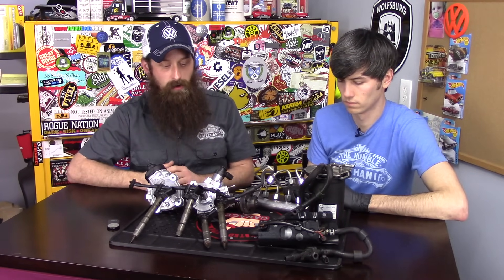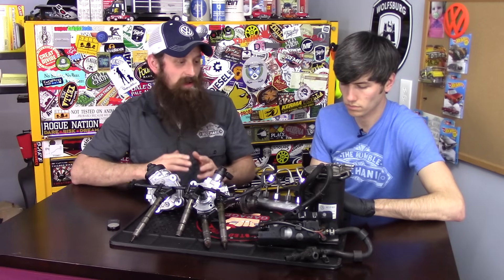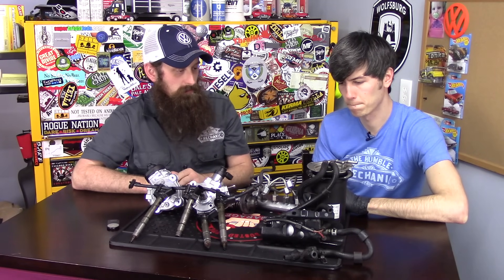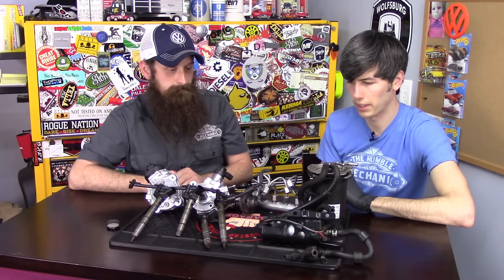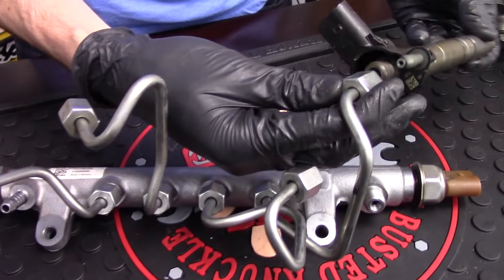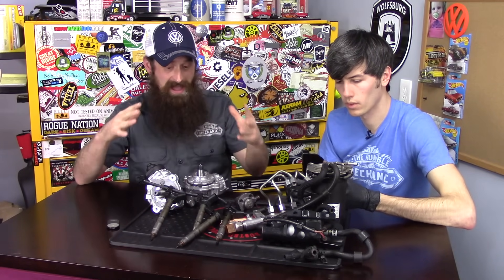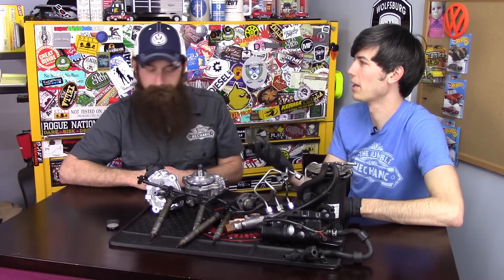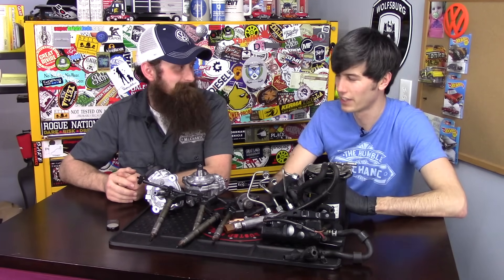Putting Gasoline In A Diesel Car - What Happens?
What happens if you put gasoline in a diesel car? What if I put gas in my diesel truck? What if you put diesel fuel in a gas car? We'll walk through all of the components, the fuel tank, in-tank pump, fuel filter, electronic pump, high pressure pump, fuel rail, and fuel injectors to talk about what damage might occur, and what you can expect the dealer to replace.